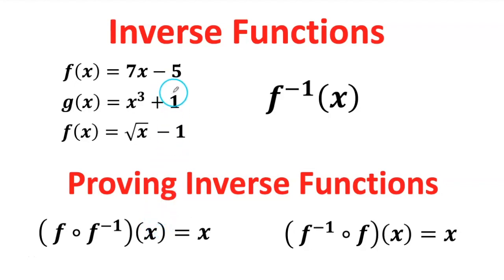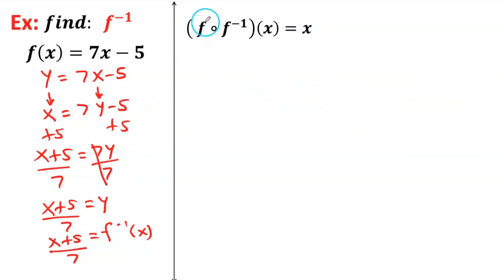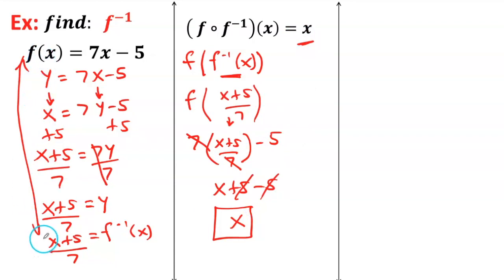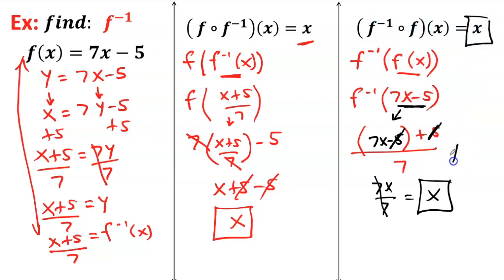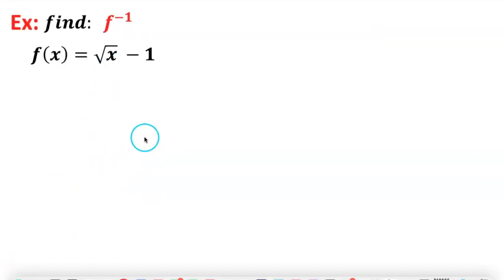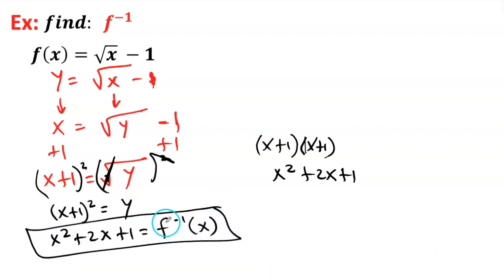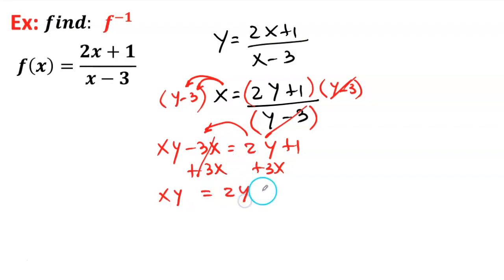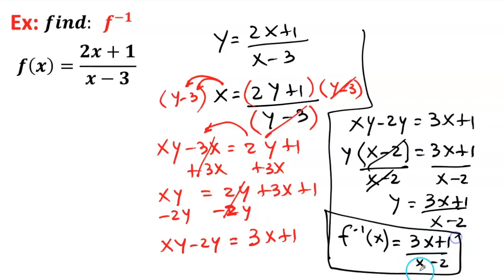How to Find the Inverse of a Function SuperMath4U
In this lesson I explained how to find the inverse of a function. I also explained how to check when two functions are inverse to each other. I found the inverse of square root function, a polynomial function, and a rational function.